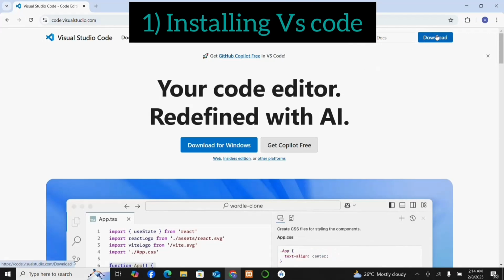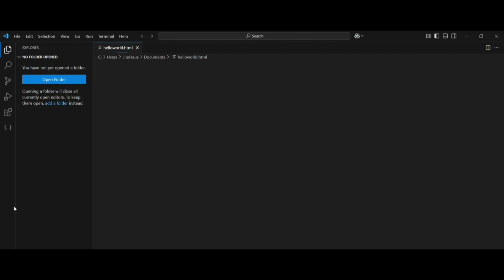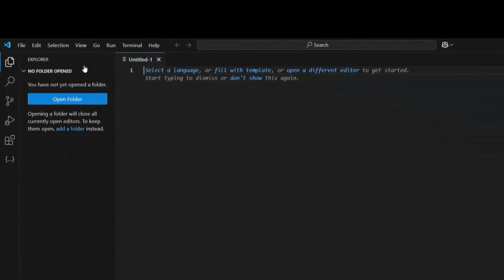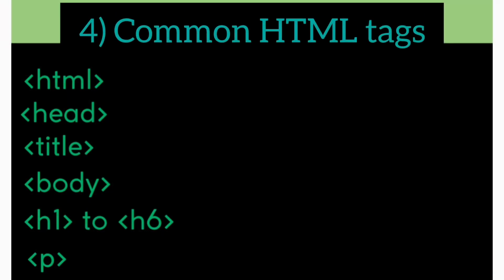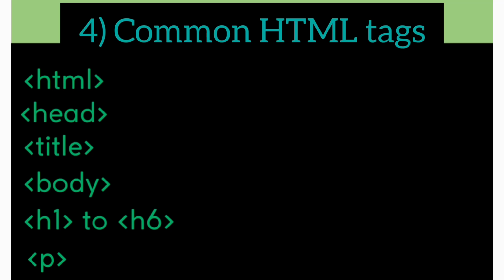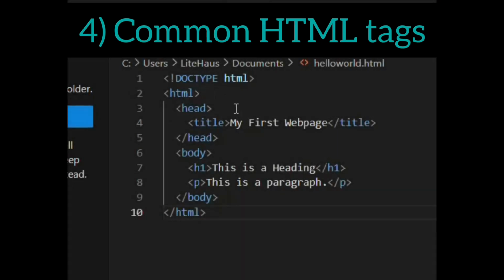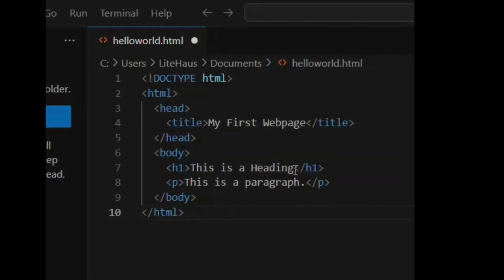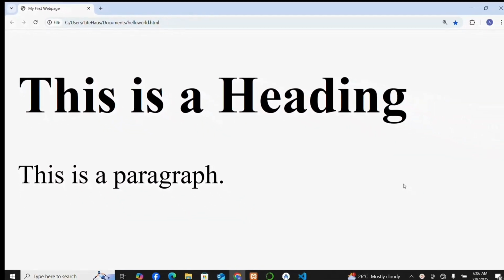Tutorial 1 | How to Get Started with Web Development: Install VS Code & Learn HTML Basics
Welcome to the first video in our Introduction to Web Development series. 🚀 In this tutorial, we walk you through everything you need to know to get started with web development:

📌Understanding HTML Basics – Elements,         Tags, and Structure

By the end of the video, you'll be ready to write your first HTML page.

📌 What’s Next?
In the next video, we’ll dive deeper into more html content  and styling your webpage using CSS.